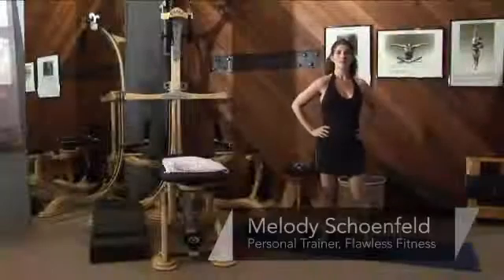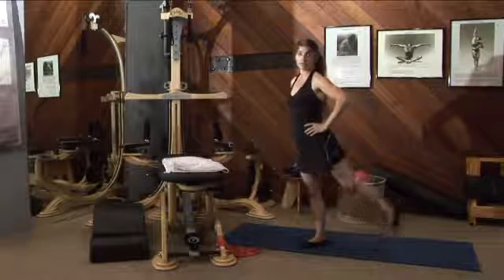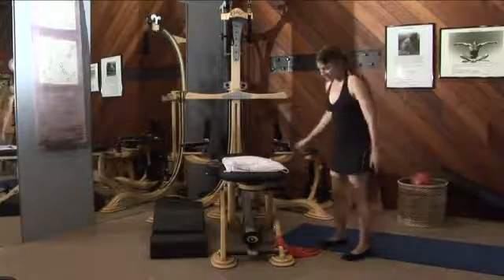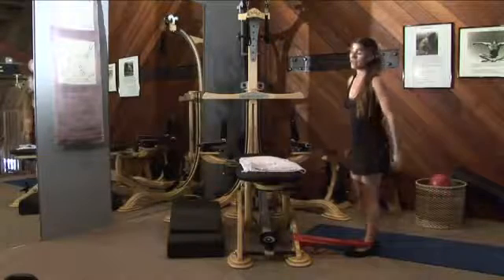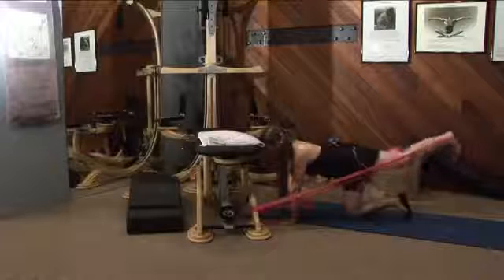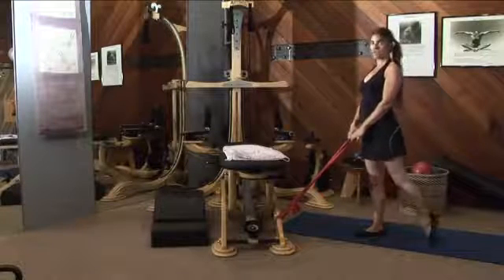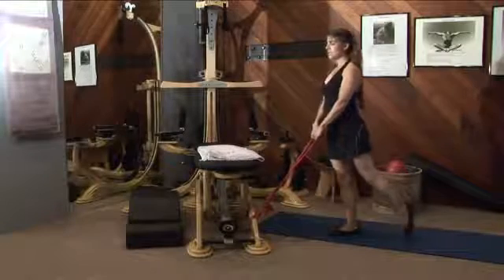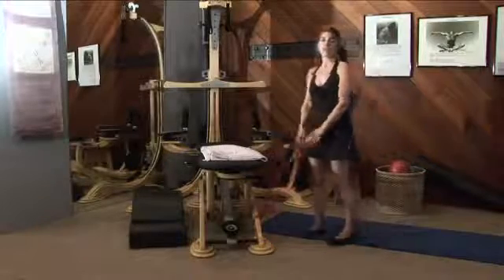Resistance Band Hip Extension Exercises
Resistance Band Hip Extension Exercises. Part of the series: Resistance Band Exercises. Hip extension exercises done with resistance bands are essentially exercises that involve hip flexion and extension. Find out how to do hip extension exercises on all fours with help from a personal trainer in this free video on resistance band exercises.